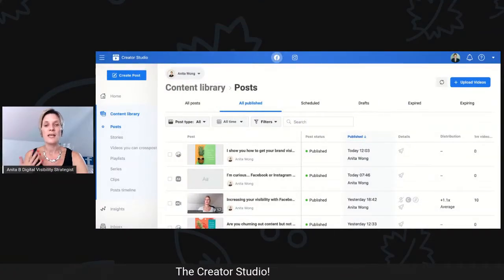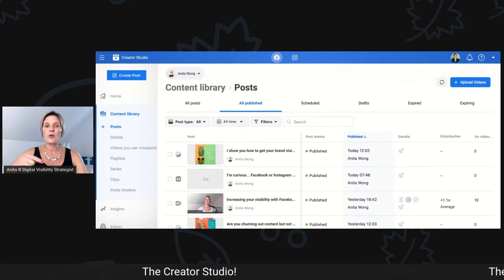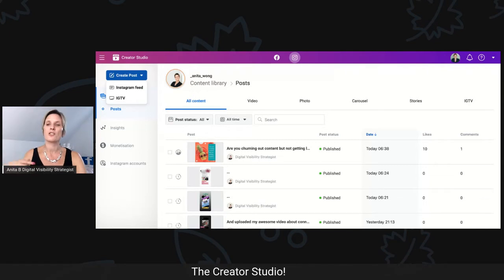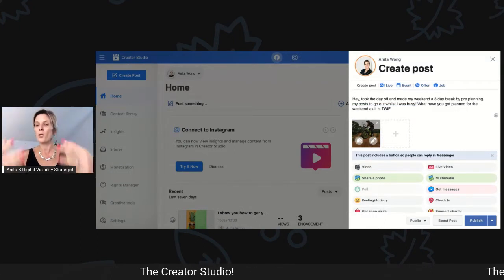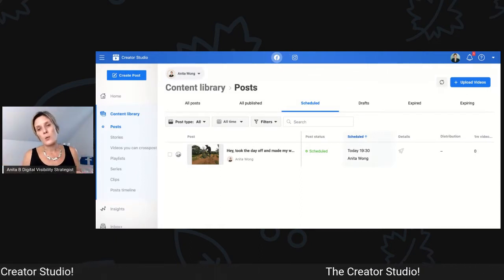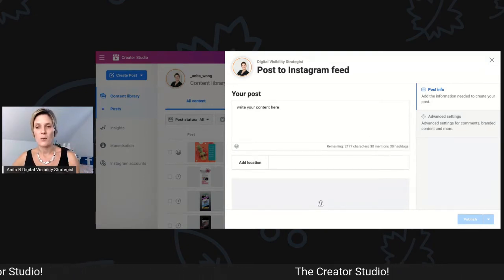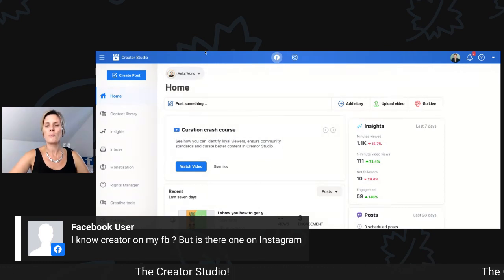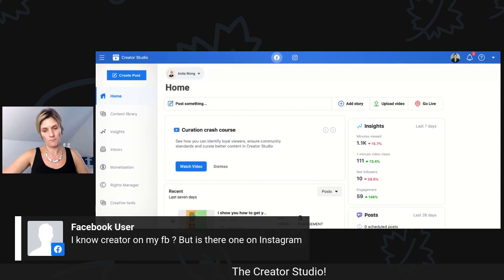How to use the Creator Studio to schedule feed posts to Instagram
So you thought the Facebook creator studio was just for scheduling to Facebook? WRONG! You can also use the creator studio to post to Instagram! Post or schedule directly from inside your Facebook account to Instagram in a click of a button!